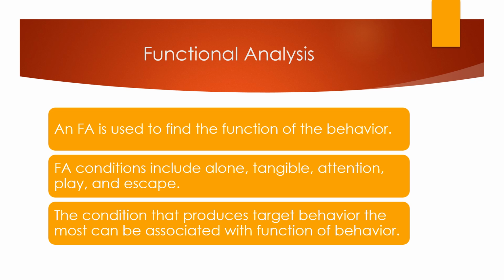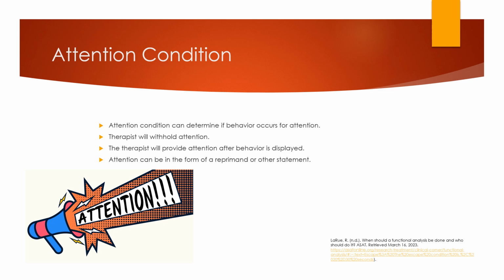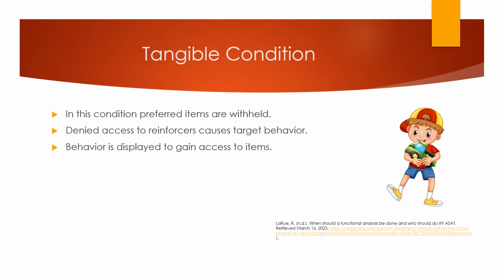Functional analysis conditions